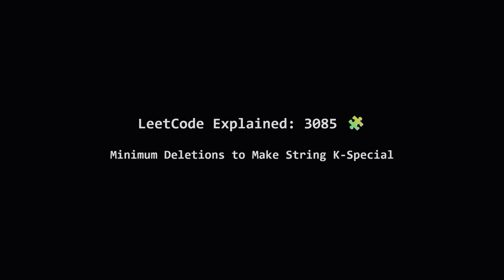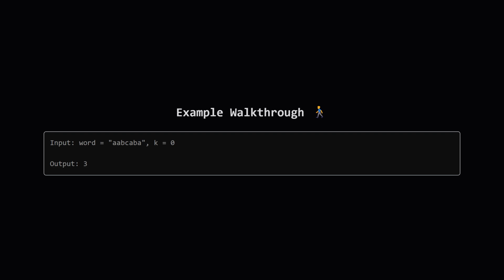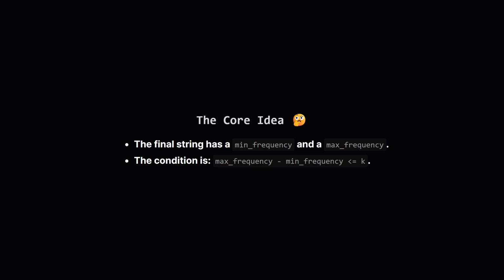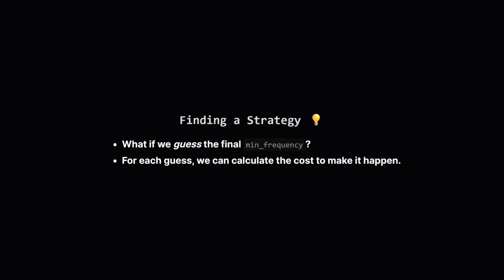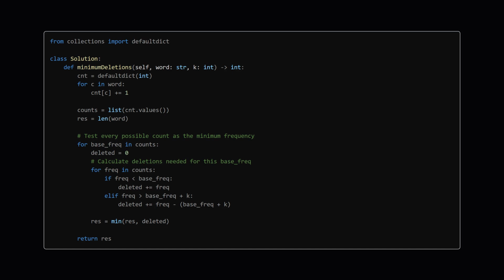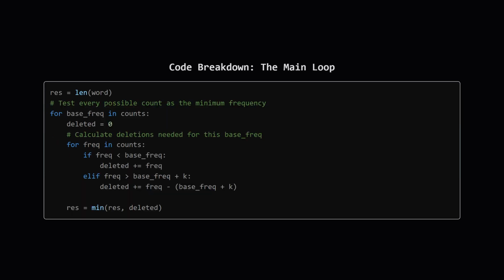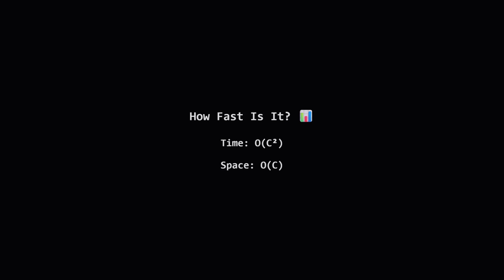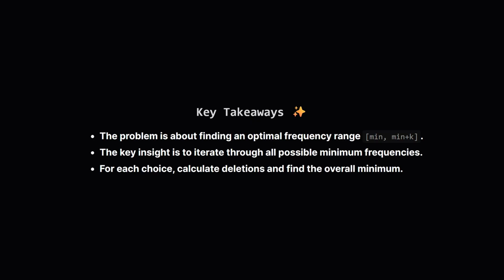3085. Minimum Deletions to Make String K-Special | Leetcode Daily - Python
In this video, we're diving into LeetCode 3085: Minimum Deletions to Make String K-Special. We'll break down the problem statement, which asks us to find the minimum number of character deletions so that the difference between the frequencies of any two characters is no more than a given value, 'k'. Discover a clever and efficient strategy that avoids brute force. Instead of trying every possible deletion, we'll iterate through each unique character frequency as a potential 'base' or minimum frequency for our final string. For each potential base, we'll calculate the total deletions required to make all other character counts fit within the allowed range of 'base' to 'base + k'. We'll walk through a clean Python solution that implements this logic, explaining each step from counting initial frequencies to calculating the final minimum deletions. This step-by-step explanation will help you understand the core logic, analyze the time and space complexity, and add a new problem-solving pattern to your toolkit.